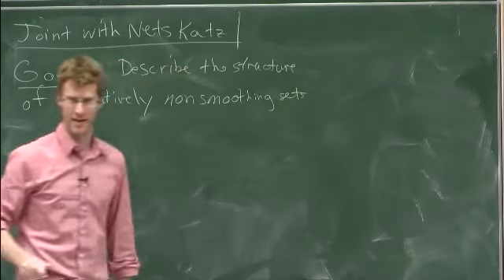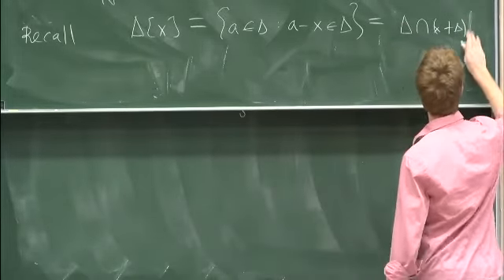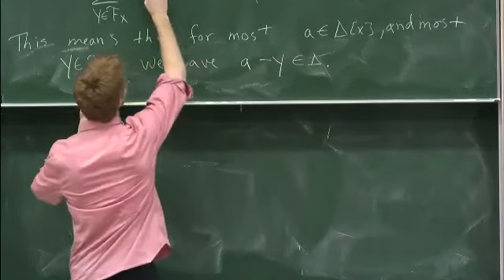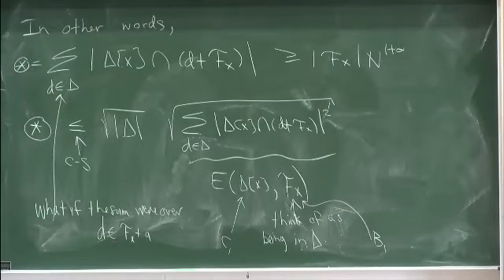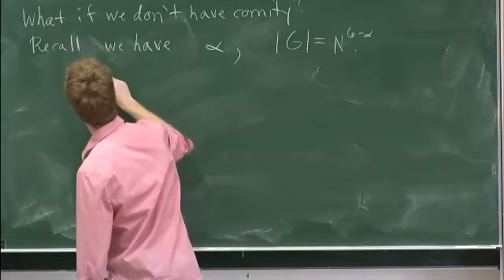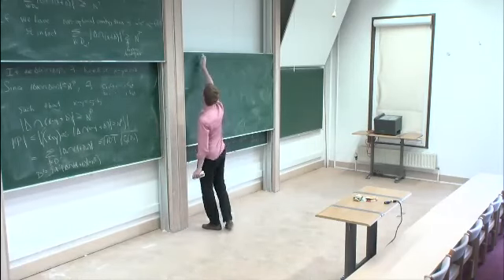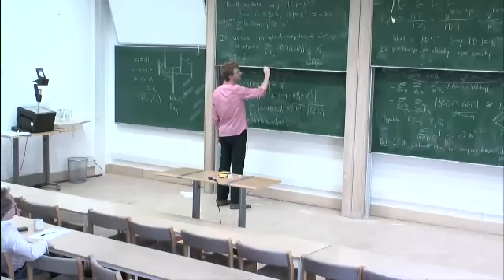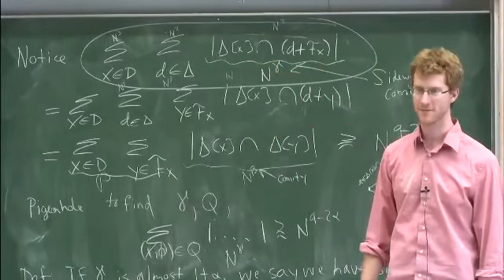Prof. Michael Bateman | 3-terms arithmetic progressions in finite fields (IV)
Title: 3-terms arithmetic progressions in finite fields (IV)
Speaker: Professor Michael Bateman (University of California, Los Angeles)
Date: 12th May 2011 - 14:00 to 15:00